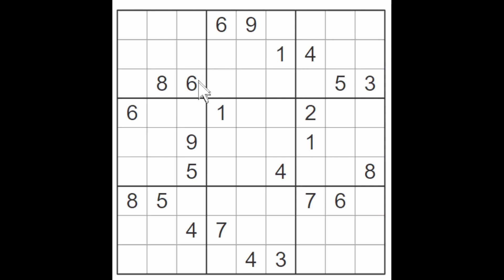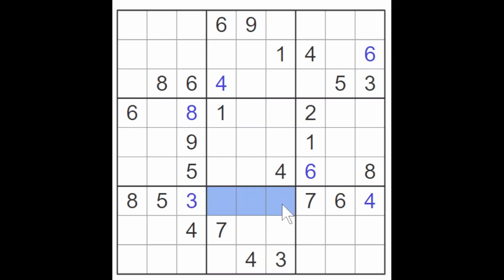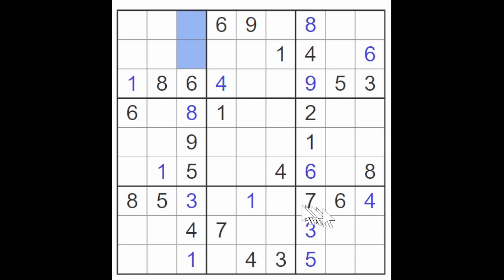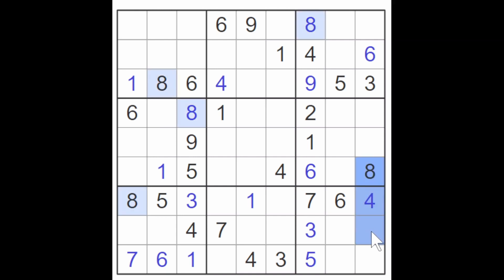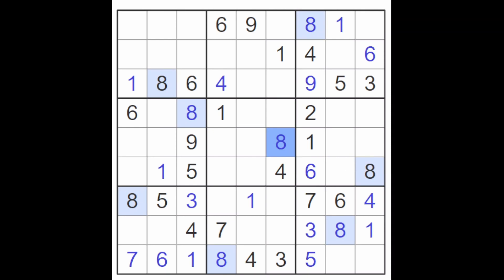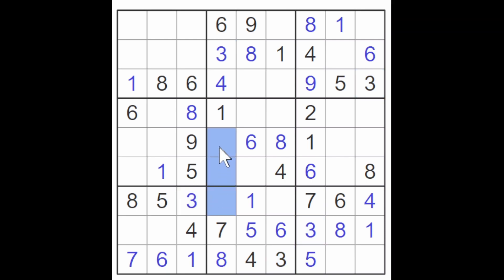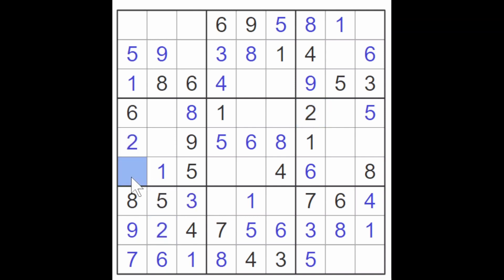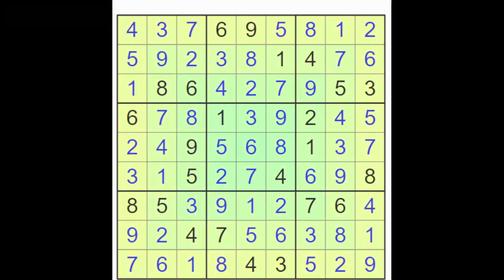A little in-between hard sudoku